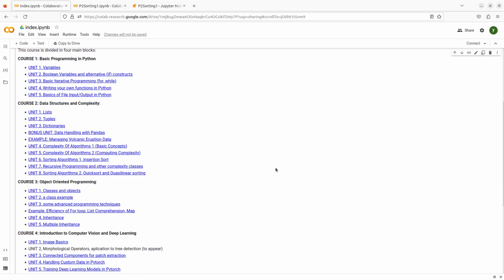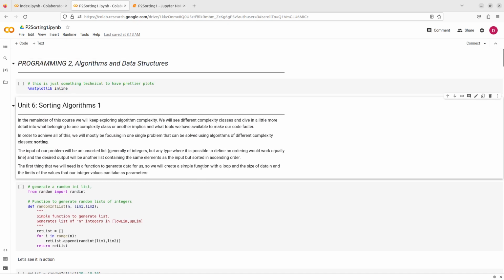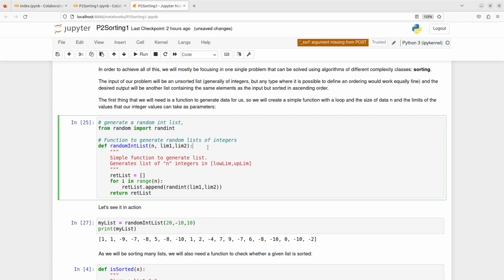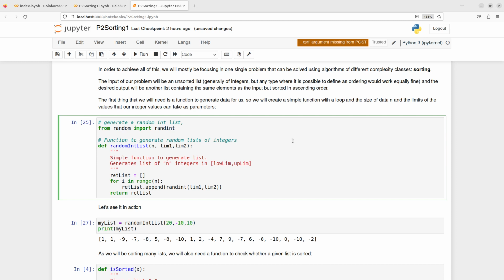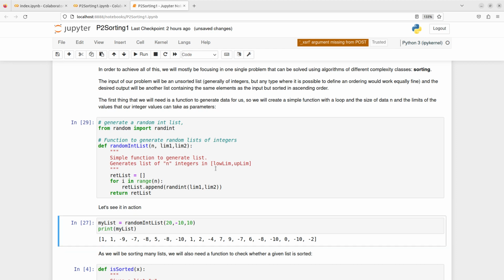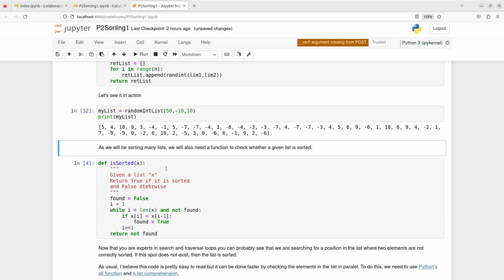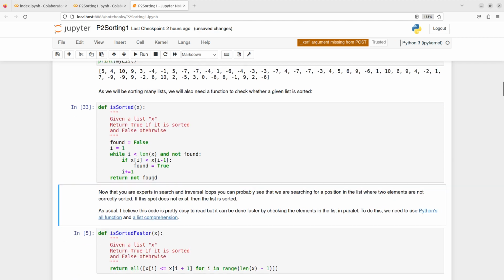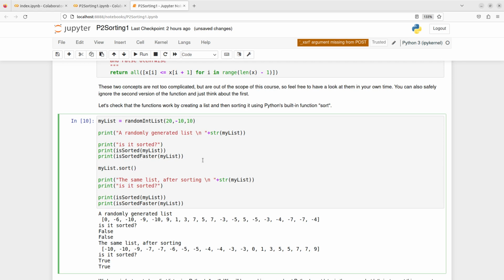P2sorting1Part1Intro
Unit 6 of our course in algorithms and data structres

Introduction to the session